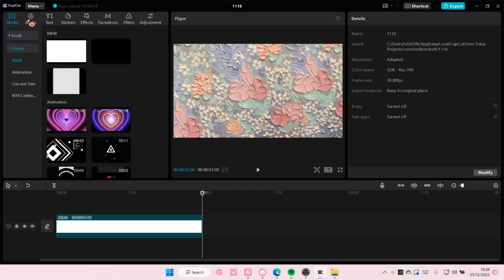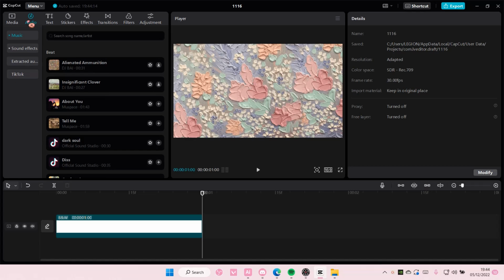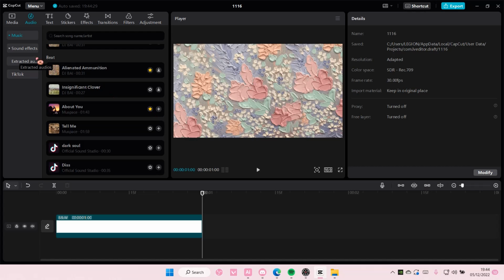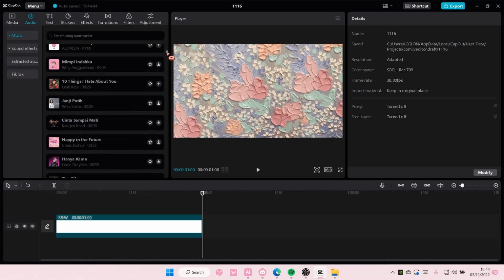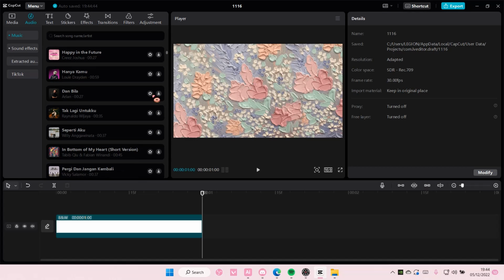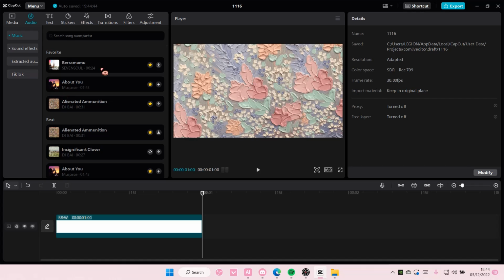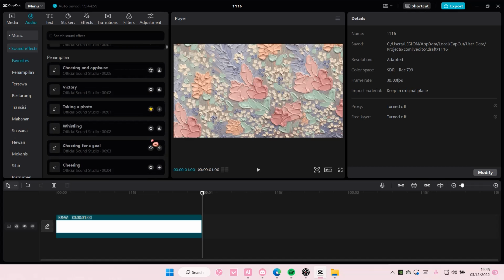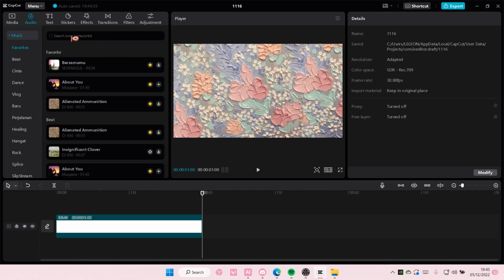How To Save Audio In CapCut PC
Learn how you can save audio in CapCut PC by watching this video.